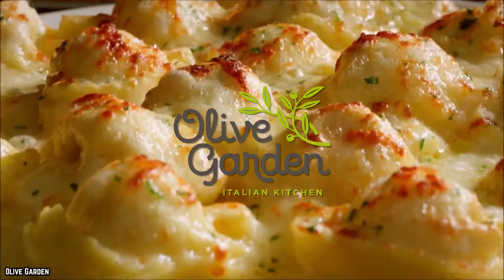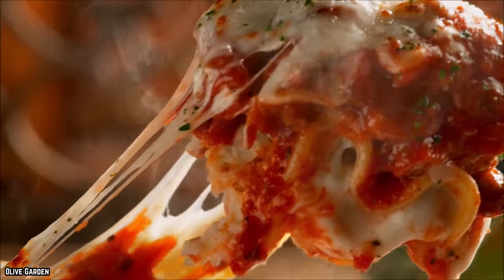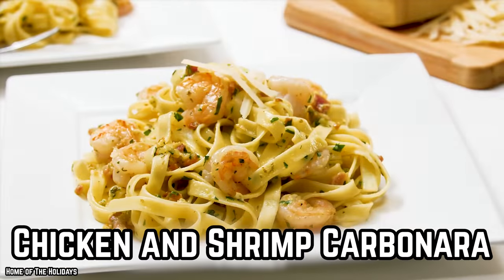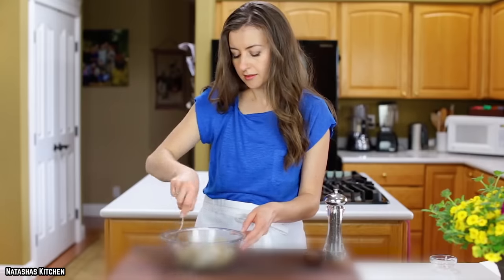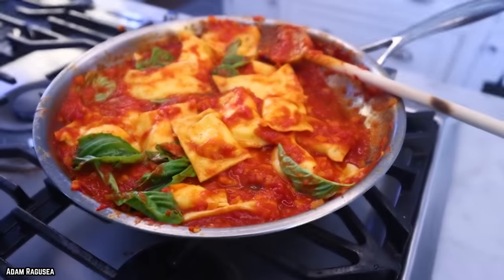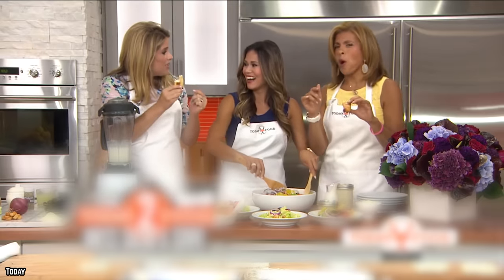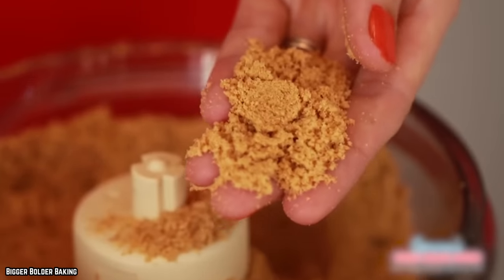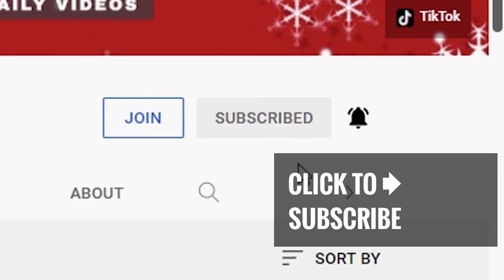Top 10 Greatest Olive Garden Menu Items Of All-Time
Do you know the top 10 greatest Olive Garden menu items of all-time? Stop by Olive Garden and enjoy family style dining and fresh Italian food at their local restaurants.

The Olive Garden has been a favorite Italian-style restaurant for many American families over the years. Today we’re going to explore the 10 best Olive Garden menu items - we hope you’re hungry.

At Olive Garden, they are sharing the tradition of warm, welcoming and satisfying Italian inspired dining with the world. If you enjoyed this video list of the top 10 greatest Olive Garden menu items of all-time in the United States of America and around the world. Comment

TIMESTAMPS:
0:00 Greatest Olive Garden Menu Items Of All-Time
0:14 Breadsticks
1:17 Lasagna Fritta
2:46 Eggplant Parmigiana
4:06 Chicken and Shrimp Carbonara
5:27 Shrimp Alfredo
6:44 Tour of Italy
8:11 Cheese Ravioli
9:22 House Salad
11:52 Cookie Butter Cake
12:48 Endless Soup